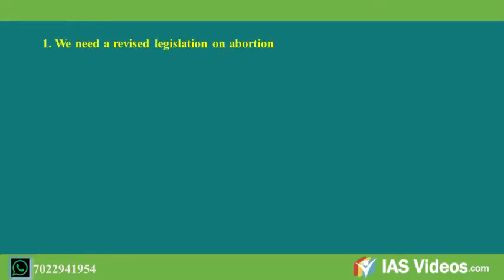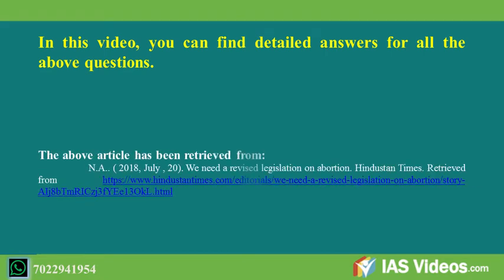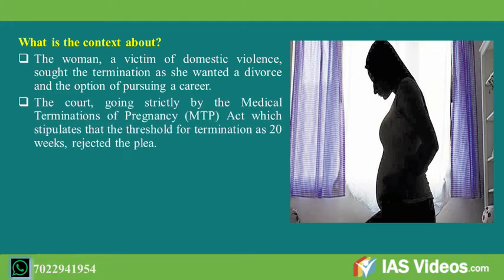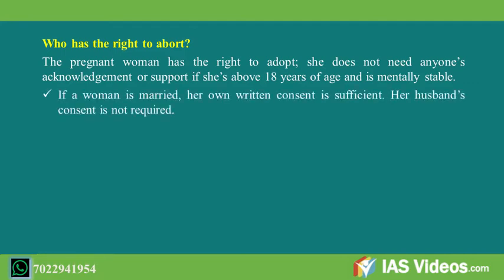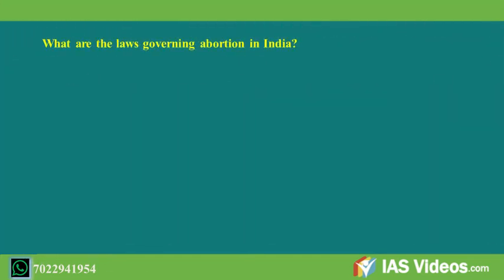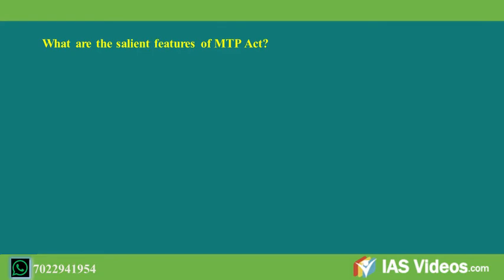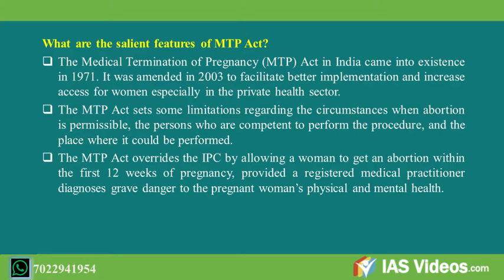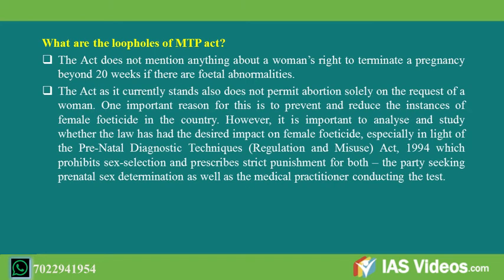UPSC/IAS 2019 Online preparation: Daily current affairs ( 20, July, 2018)